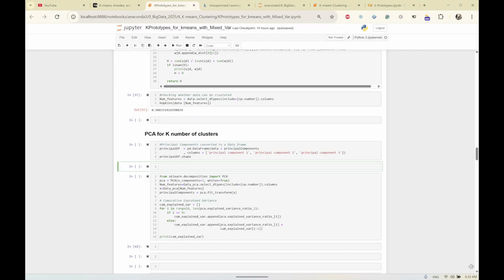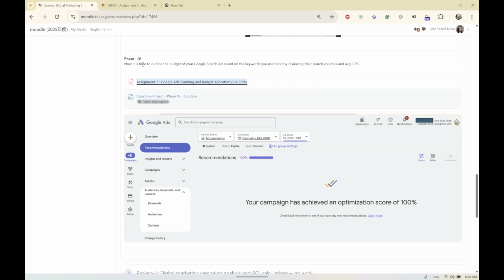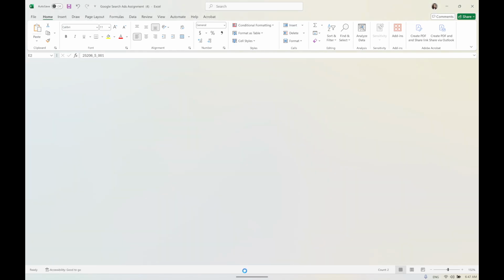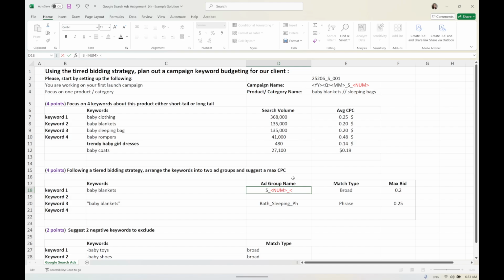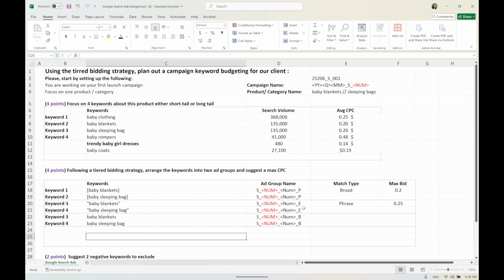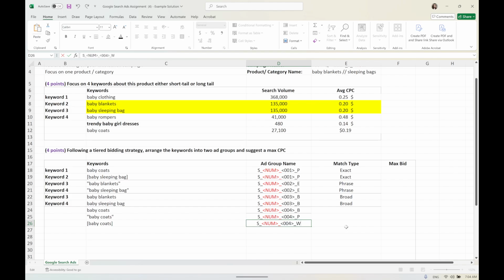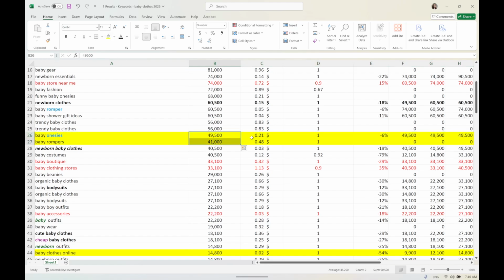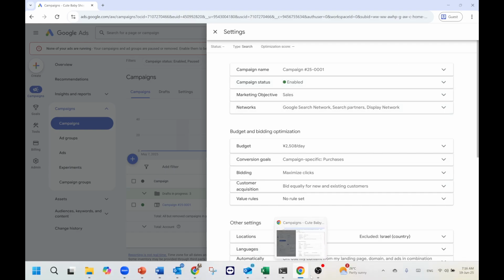Tierred Bidding Strategy for Google Search Ads